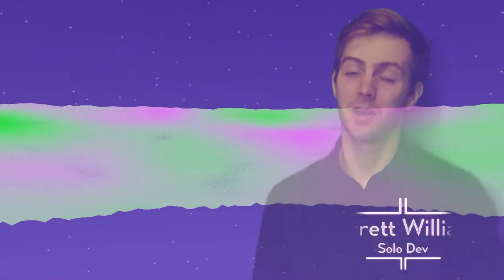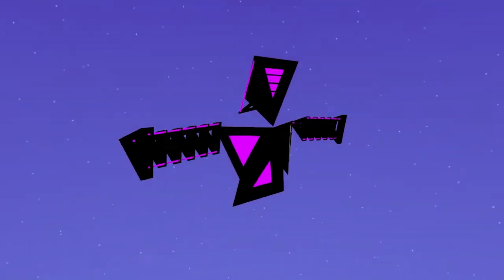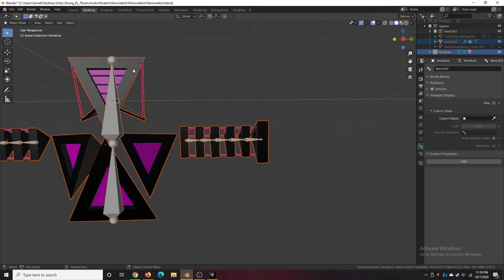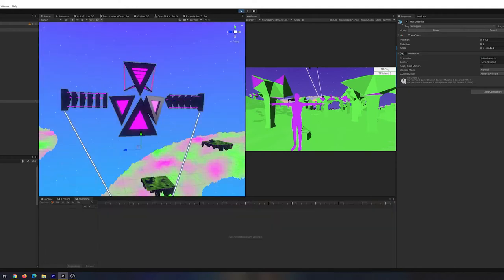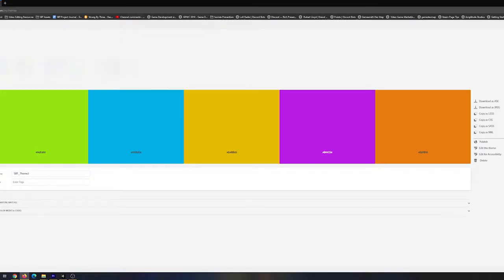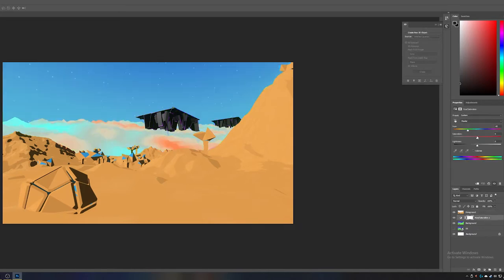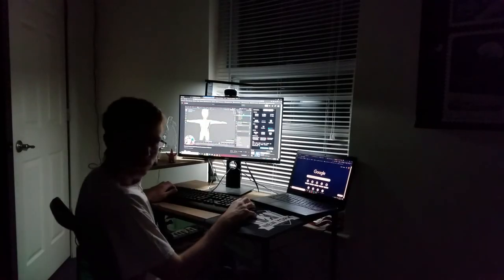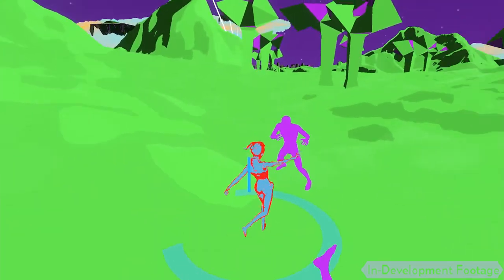The Marionettist | Strung By Three Devlog (Attila's Trek 89)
I worked on the model and basic animation for the Marionettist, the main game enemy, as well as choosing out some different colors in Photoshop in this devlog!

Timestamps:

0:00 Intro
0:11 The Marionettist
0:58 Color Choices

1:46 Feedback
2:07 Outro